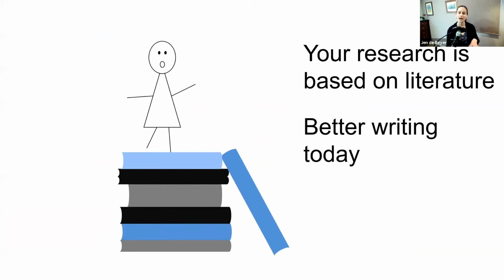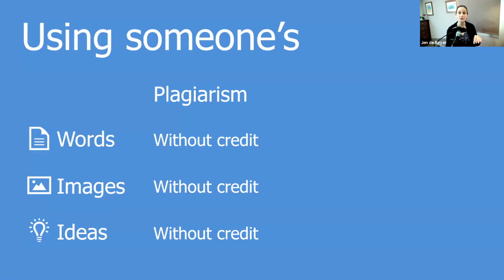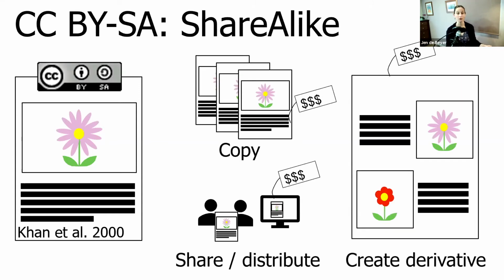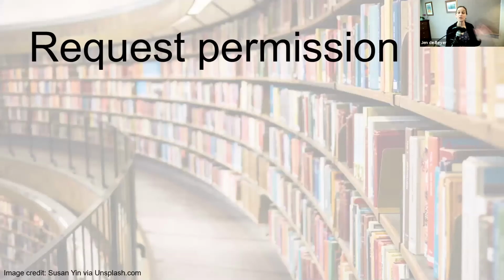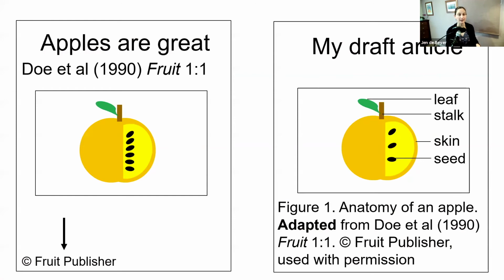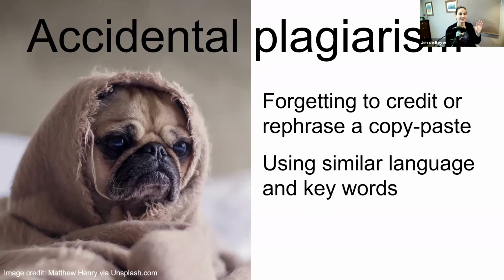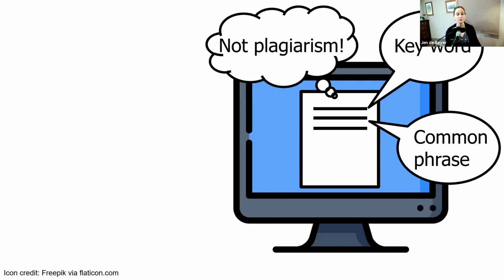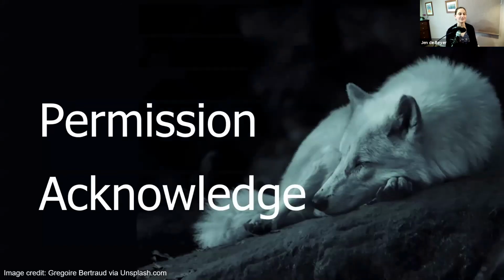OxPal Online Research Fellowship Part 8: Plagiarism Awareness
Here Dr Jen De Beyer will talk to us all about plagiarism awareness. Scientific research and literature uses and builds on the literature that came before it. Properly crediting the creators of the ideas we use ensures that we never plagiarise someone else’s work. However, we need to do more than just credit creators when we reuse their content, such as images or text. We also need to check whether our planned reuse is allowed under copyright and request permission if it is not.

Bio:
Dr De Beyer taught on the research fellowship last year, receiving wonderful feedback and we are so grateful for her returning to share more expertise with us. She is an editor and educator, here to help your health research reach its full potential through clear, complete writing that targets the right audience. After training in biochemistry research and working in academic editing, she joined the EQUATOR Network’s* UK Centre at the Centre for Statistics in Medicine, University of Oxford. She develops and delivers training on academic writing skills and using reporting guidelines.

*The EQUATOR Network is an international initiative dedicated to improving the quality and transparency of health research. It focuses on research reporting, so that future research will be based on a sound body of evidence. Members work towards this goal by raising awareness of reporting guidelines and other writing tools; providing online resources, education and training; and investigating research quality.

The material contained is being used by medical professionals to provide a high standard of medical education without profit. Therefore, it is believed that this constitutes a ‘fair dealing’ of the copyrighted material in accordance with the UK copyright law (Copyright, Designs and Patents Act 1988). Please get in contact with us if you see your material included and would like to be credited.